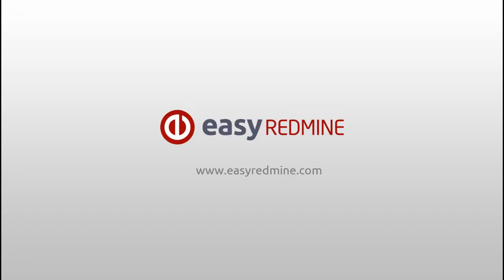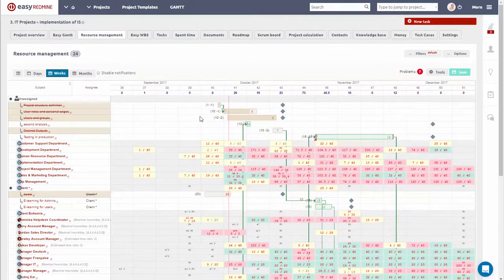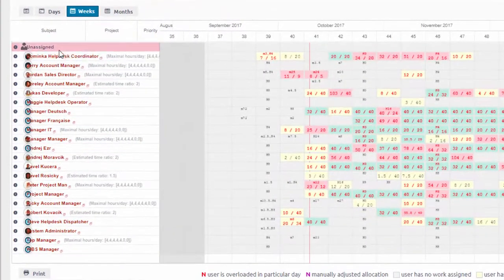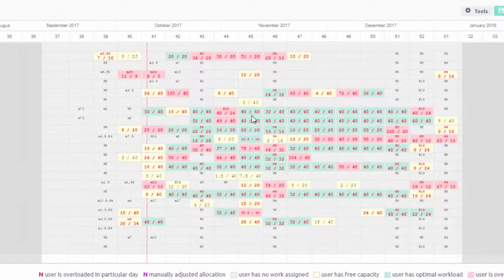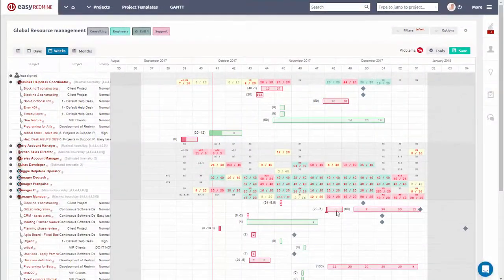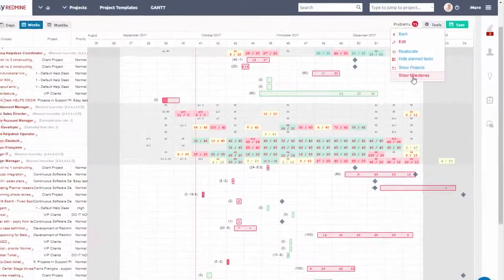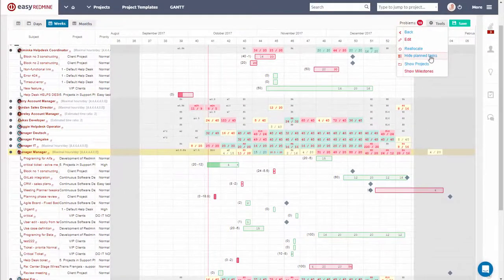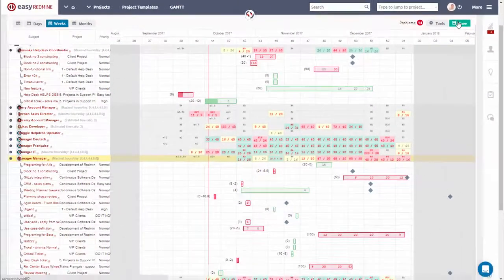Resource Management - Easy Redmine 2018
Resource Management is key extension of Easy Redmine 2018. Easily assign tasks to users, get overview of workload across all users and projects and manage user's workload for optimal utilization of their competencies.